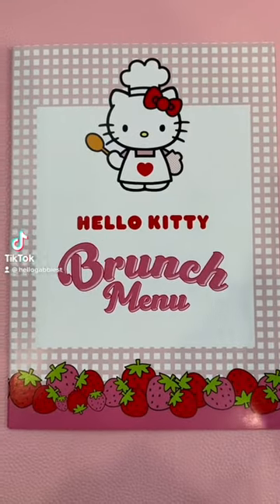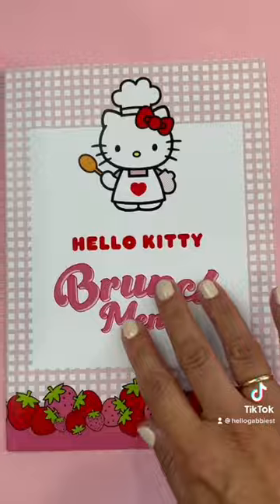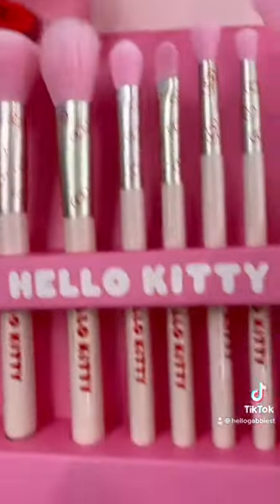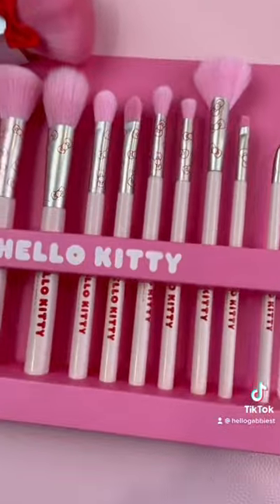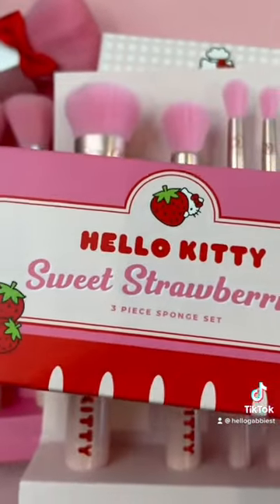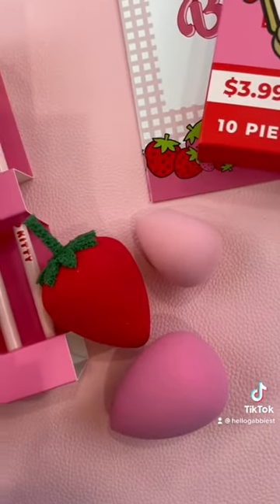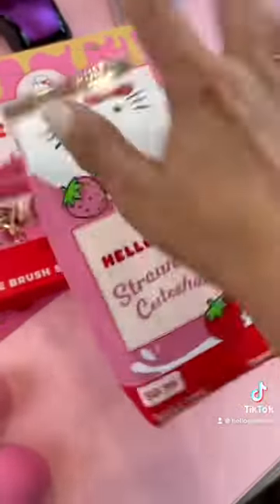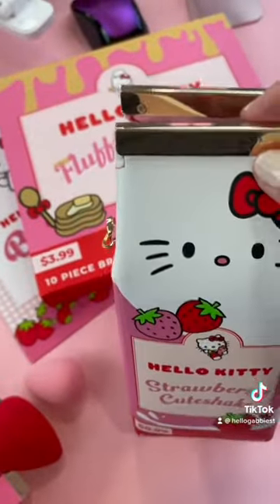4/1/21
I'm Gabby and I love everything Sanrio and especially HELLO KITTY!!!  On this channel you can expect product reviews, hauls and more.  I am so excited to share my kawaii treasures with you.